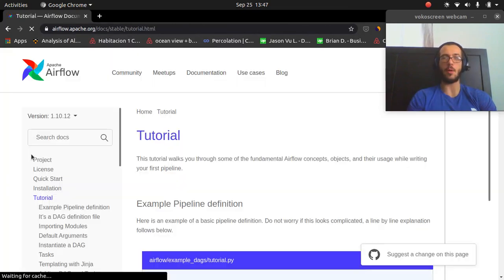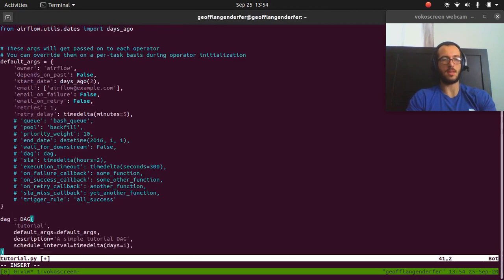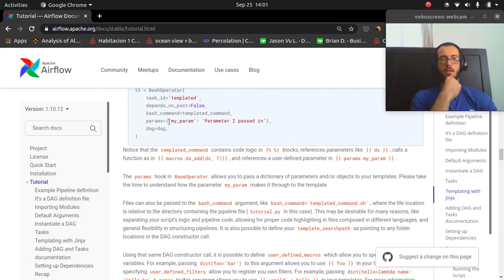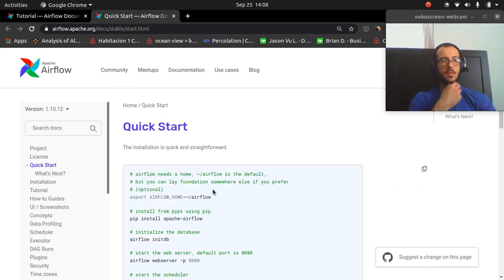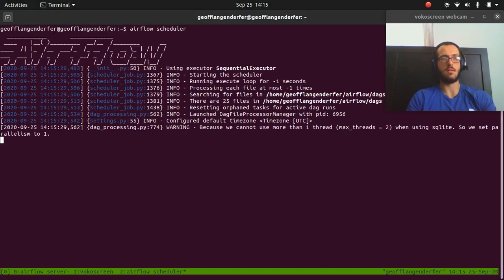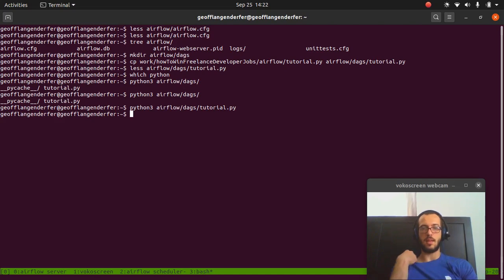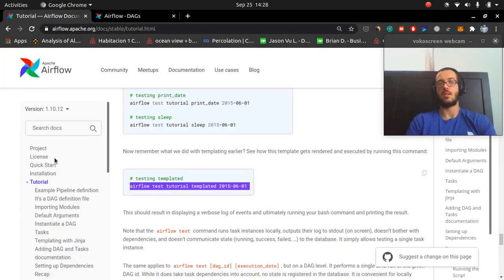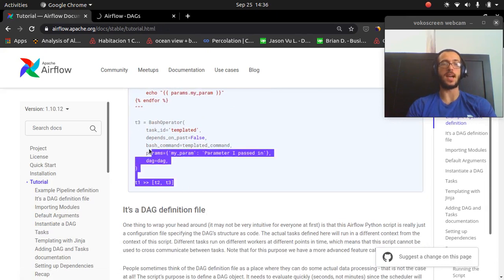Airflow Tutorial 2020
Tech changes often, so learning to read documentation is a valuable skill for developers. Here, we show you how with Apache Airflow in 2020.